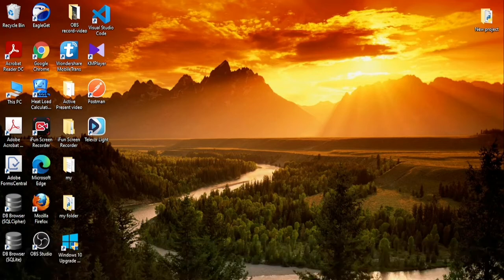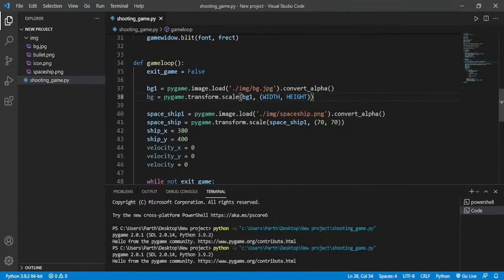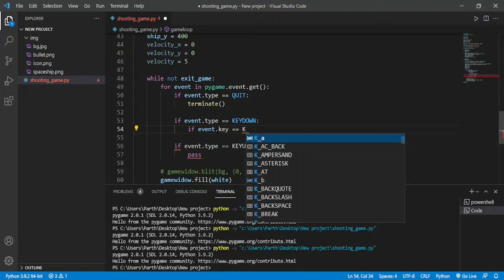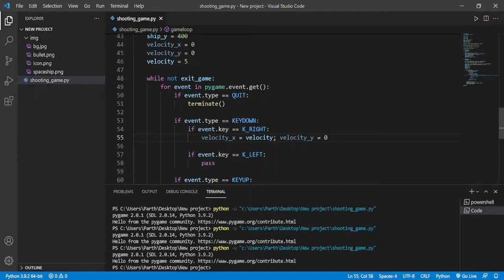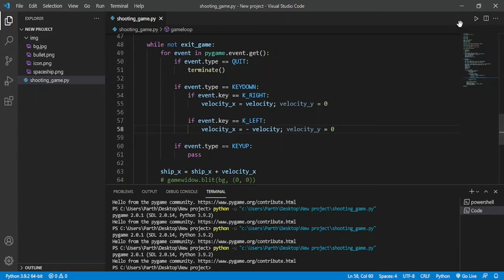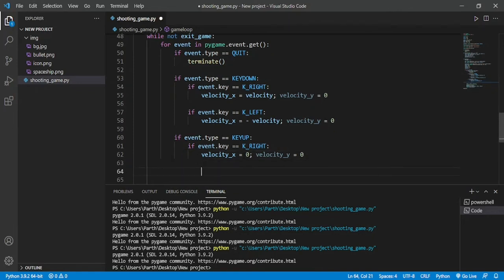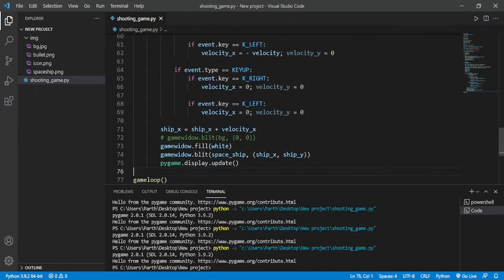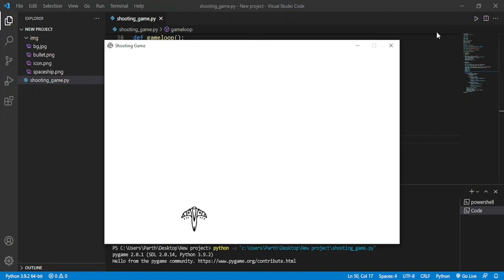Python game development using Pygame - Movement of the image by handing keyboard events #6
In this tutorial, we are going to talk about how to handle keyboard events and going to understand the logic behind how to move spaceship